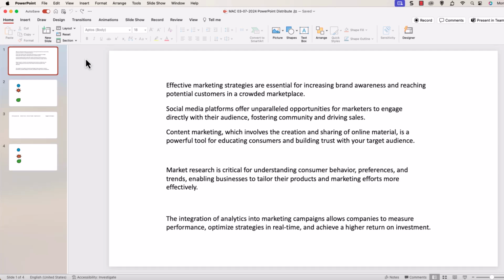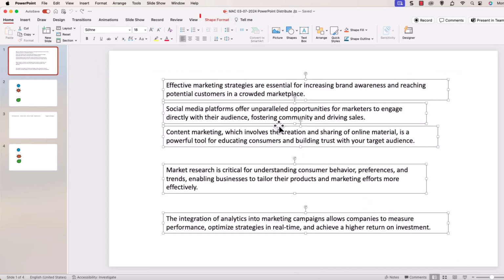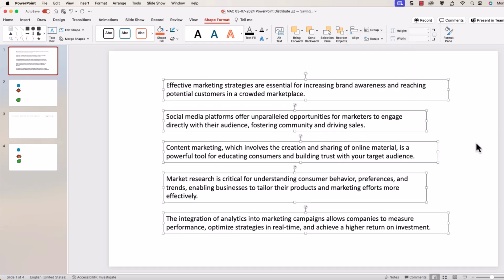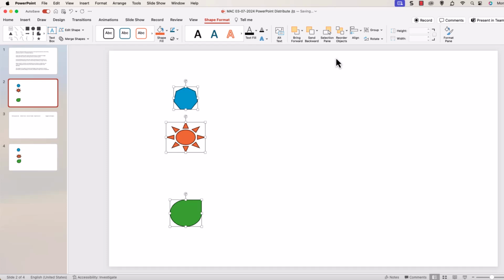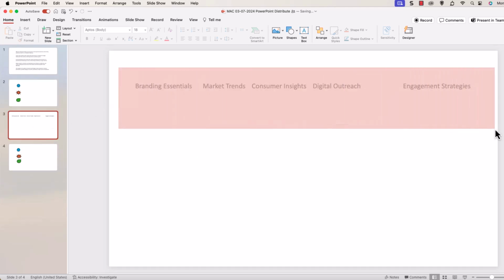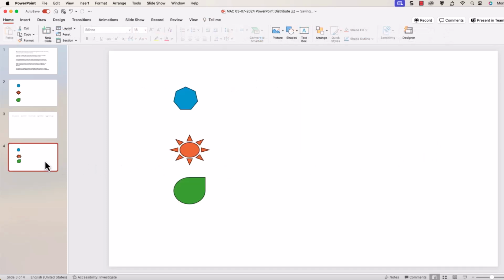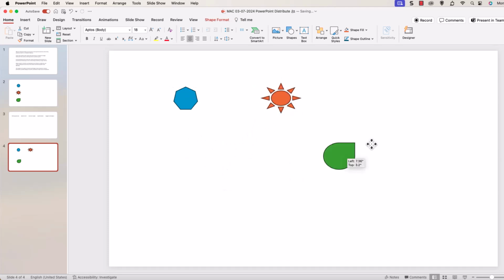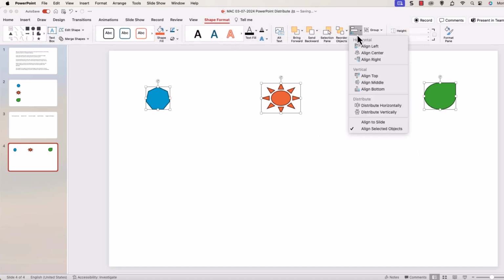How to Distribute Objects in PowerPoint MAC Version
💻MAC How Uneven Spacing Wrecks Great Slides
Your content is solid, your visuals are clear, but something still feels off. When shapes or text boxes are even slightly misaligned, your audience may sense the imbalance before they even know what’s bothering them. This quick, 60-second tip shows how to stop wasting time eyeballing your layout and start making slides that feel smooth and intentional.